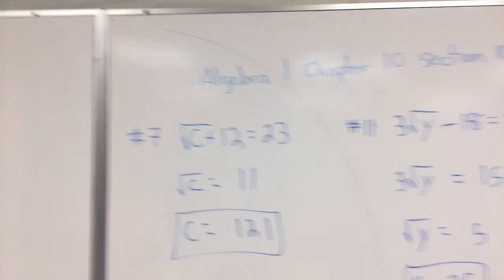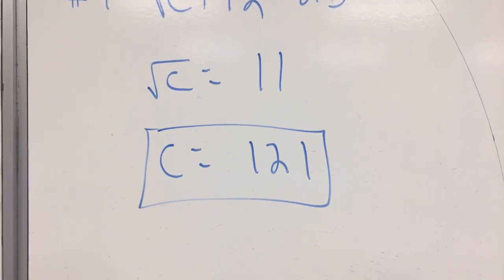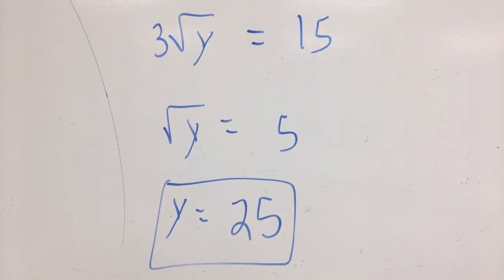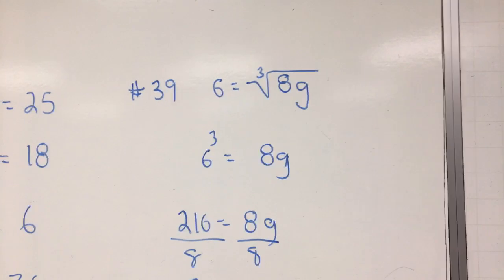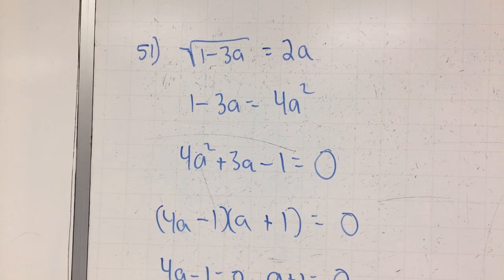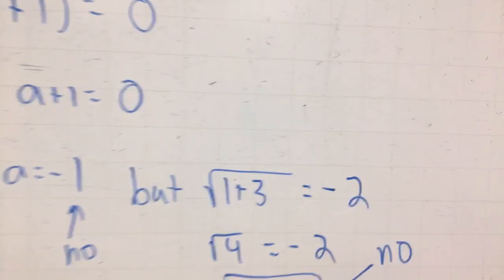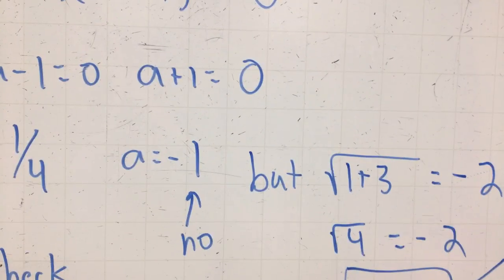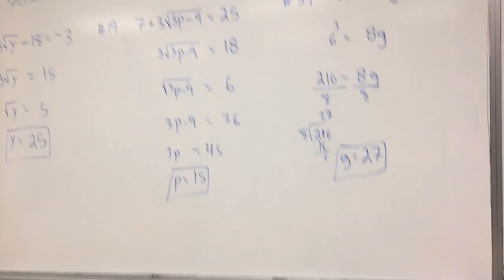Algebra 1 ch 10 10.3 26 May